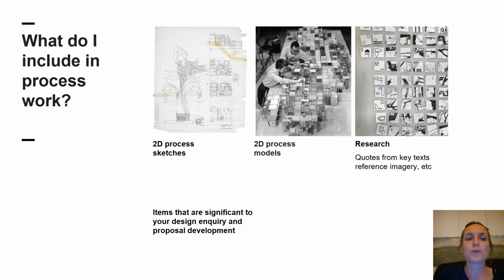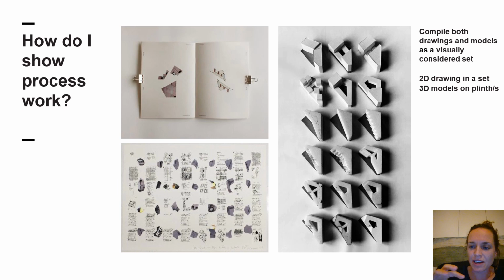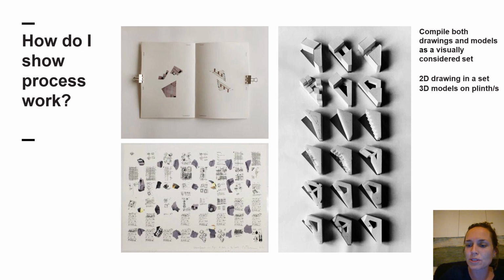INTA2102 OnlineLecture10: Assessment2: ProcessWork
Description of the 'Process Work' component of Assessment 2 'Early Ideas'  20% due Week 4.